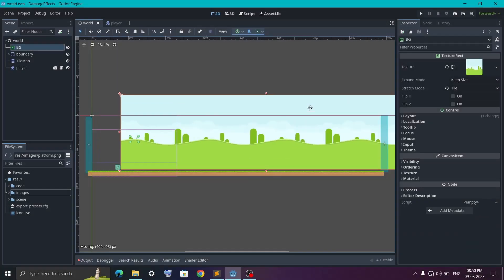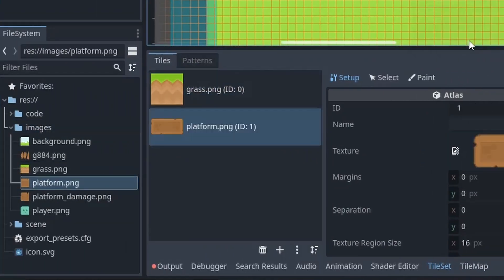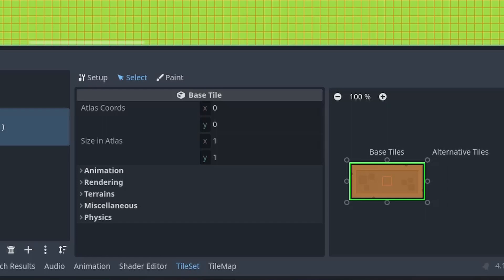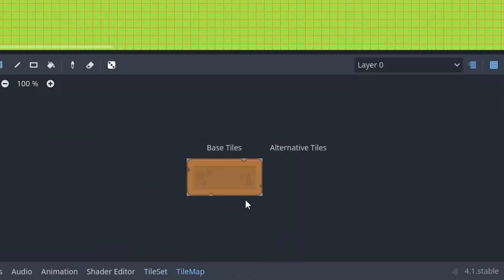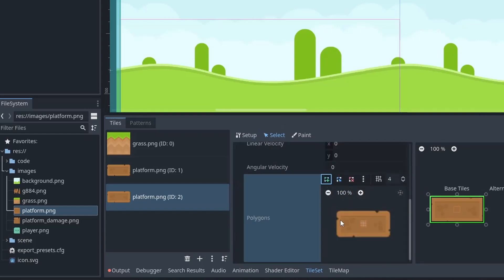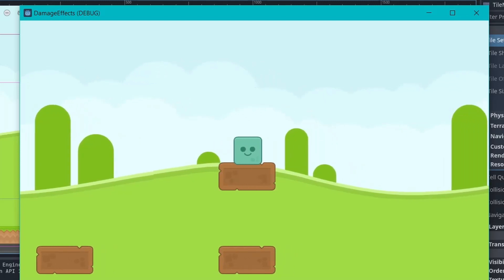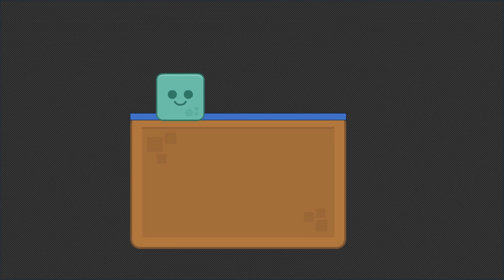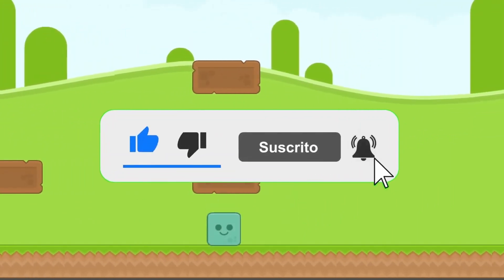Type of Platforms: Solid & One-Way Techniques | Godot Tutorial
Welcome to our in-depth Godot Engine tutorial on creating rock-solid platforms and intriguing one-way platforms for your game! Platforms play a pivotal role in shaping gameplay dynamics, and we're here to guide you through the process step by step.

In this tutorial, we'll cover the fundamentals of adding both solid and one-way platforms to your game using Godot Engine. Learn how to establish unyielding surfaces that challenge your players' agility and navigate the intriguing puzzle of platforms you can ascend from beneath.

Our easy-to-follow instructions will walk you through each stage, from integrating the platform images to setting up precise collision shapes. We'll unravel the secrets behind crafting platforms that players can climb from underneath, while also delving into the art of making them impassable from one side.

By the end of this tutorial, you'll have a firm grasp of creating dynamic platforms that elevate your game's level design.

Don't miss this opportunity to enhance your game development skills and breathe life into your projects with the power of platforms. As always, if you encounter any hurdles along the way, leave your questions in the comments, and we'll be here to guide you.

0:00 overview
0:44 Solid platform
2:16 One-way platform
3:01 Drop from platform